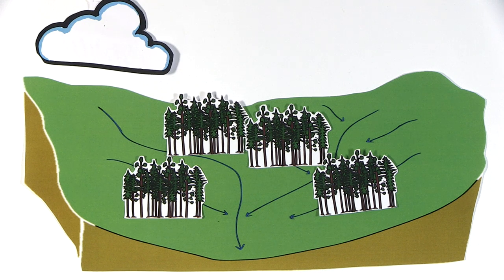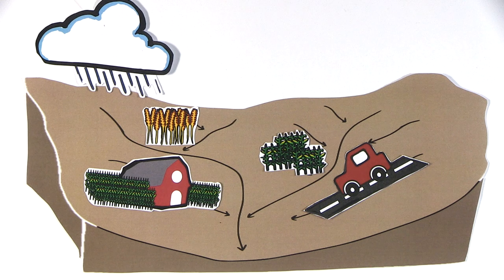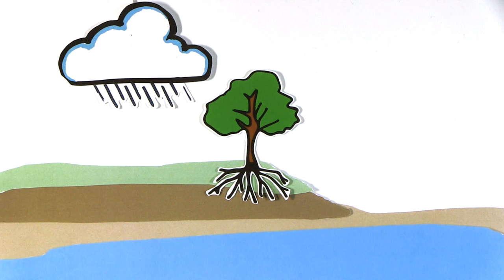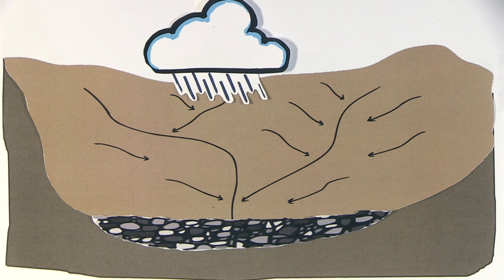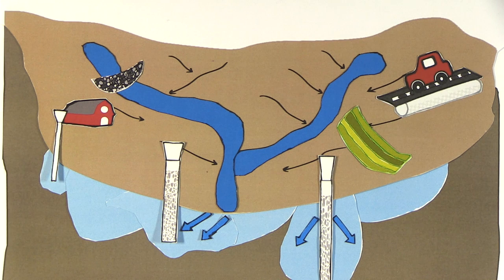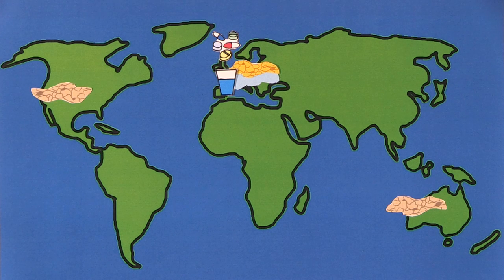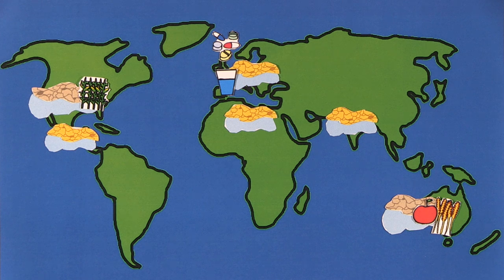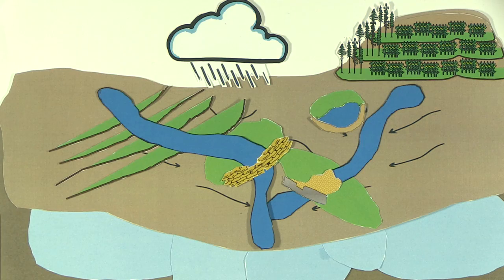Introduction to Aquifer Recharge - RUVIVAL Toolbox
Aquifers are geological formations of saturated rock beneath the surface, through which water can move. They act as natural filters and trap sediments and other particles, thereby providing natural purification of the groundwater flowing through them. Almost all aquifers are, in fact, not underground rivers, in which the water floows freely, but rather it has to squeeze through pore spaces of rock and sediment. Aquifer recharge occurs naturally through infiltration mechanisms. However, due to changes in the vegetation cover and increasingly soil erosion, the infiltration rates tend to decrease. The recharge of an aquifer can be managed by facilitating natural infiltration processes or by the construction of structures that maintain recharge artificially.